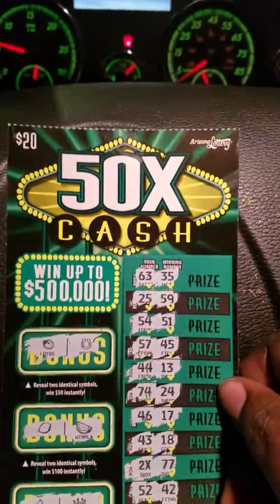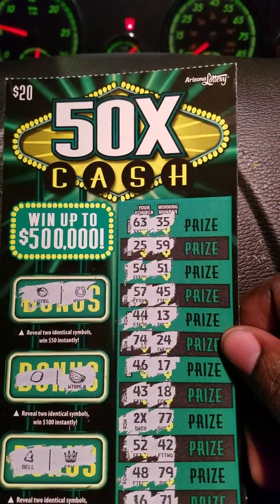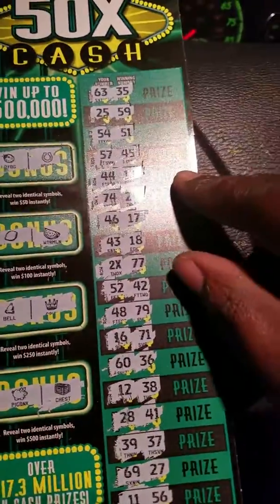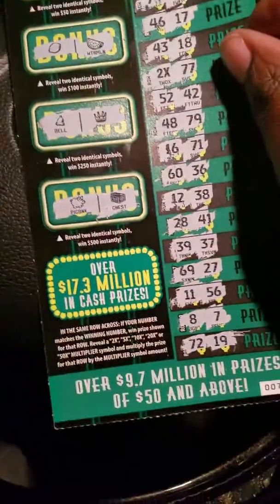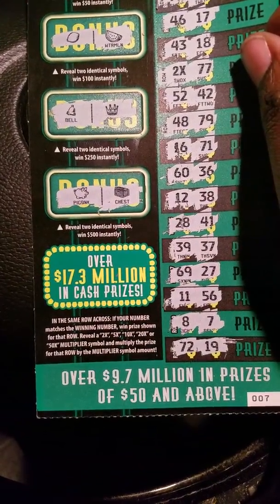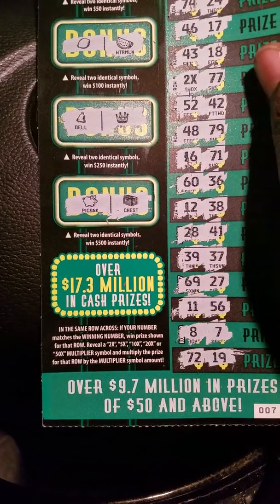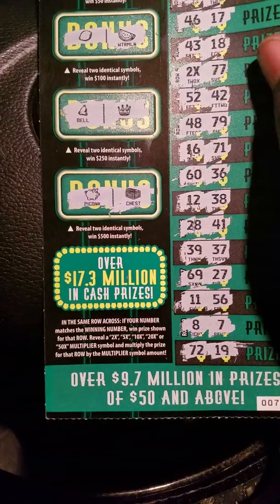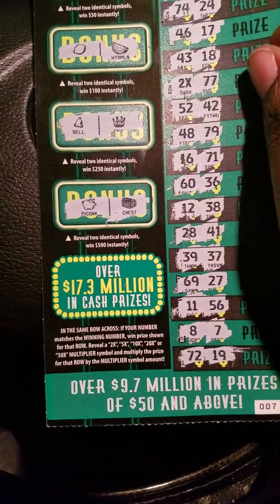$20 50X The Cash (Arizona Lottery)